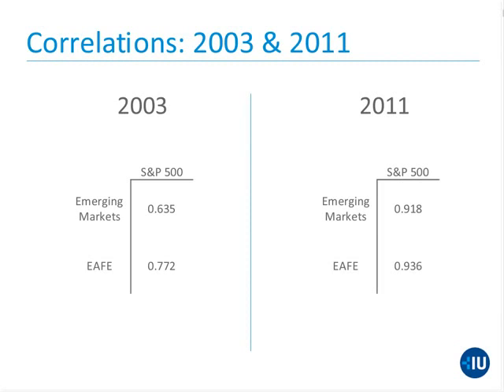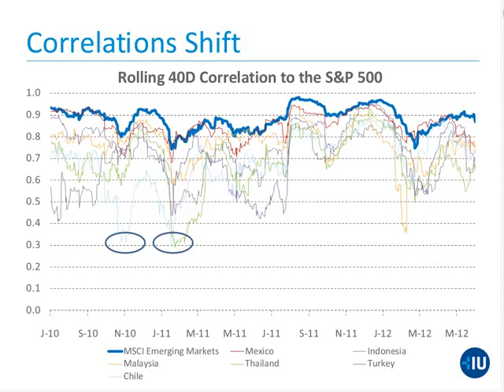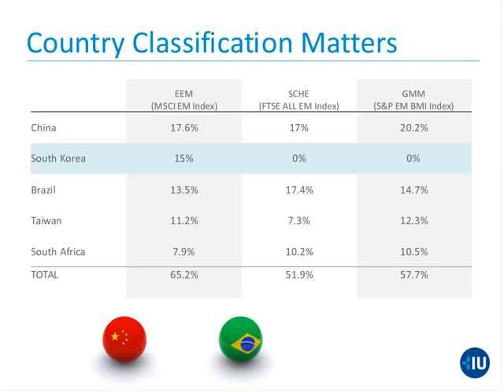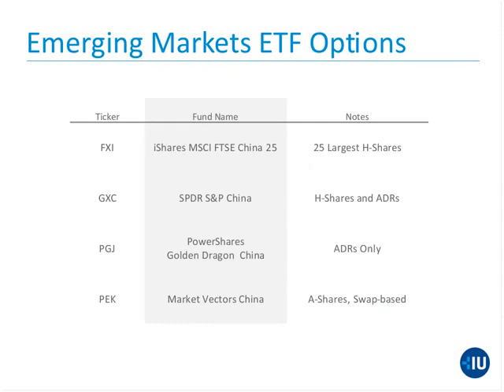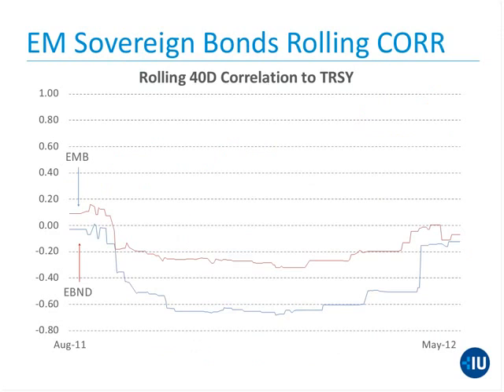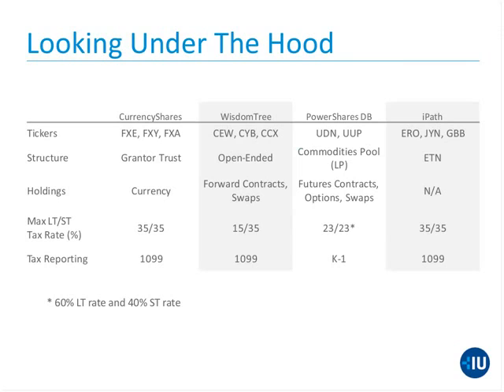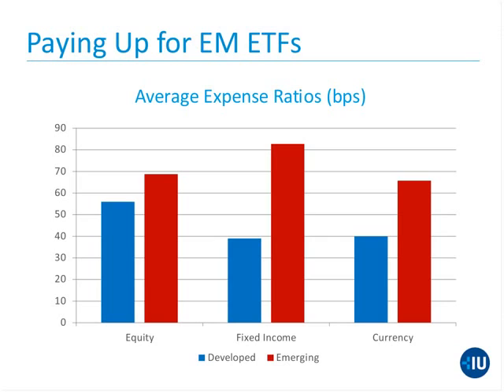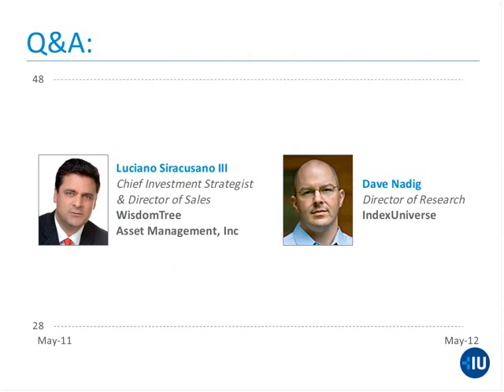Alpha/Beta: Emerging Markets: Looking Back, Looking Ahead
Emerging markets have led the market for the past decade, with strong returns backed by resilient economies. Has this well run dry or do opportunities remain? And what is the best way for investors to tap into emerging markets strength?

Join IndexUniverse’s Dave Nadig, along with WisdomTree’s CIO Luciano Siracusano, for a one-hour exploration of the next phase of growth in emerging markets and how to invest in them using ETFs. This 60-minute webinar will explore all aspects of these markets, with a focus on:

•   Opportunities in emerging markets fixed income
•   The current outlook for emerging markets equities
•   Emerging markets currencies: What you need to know